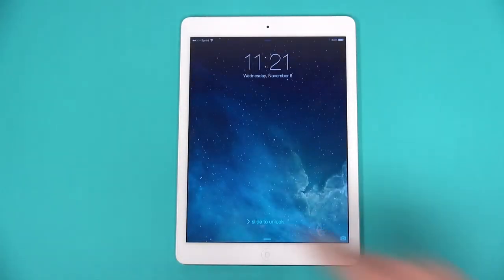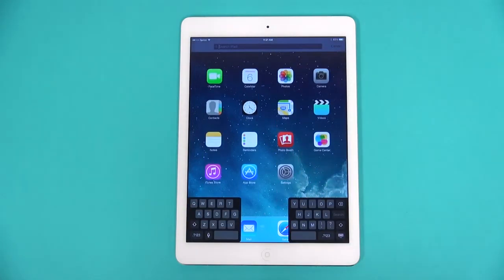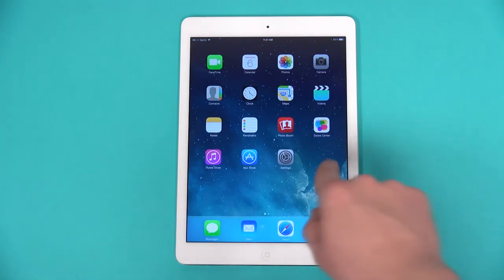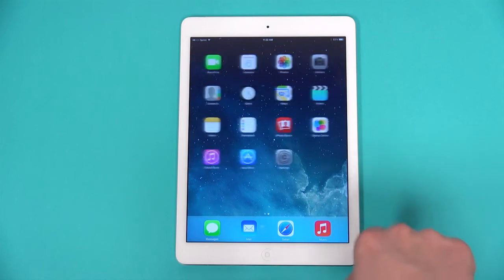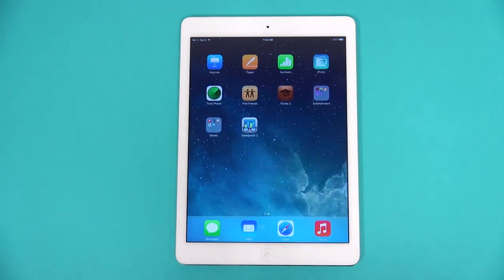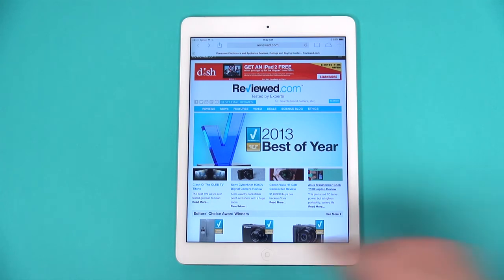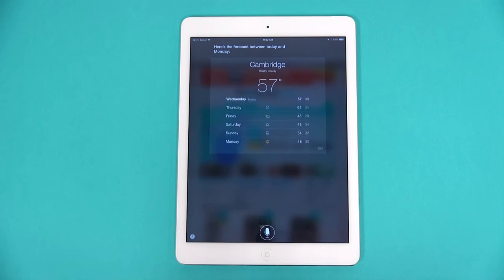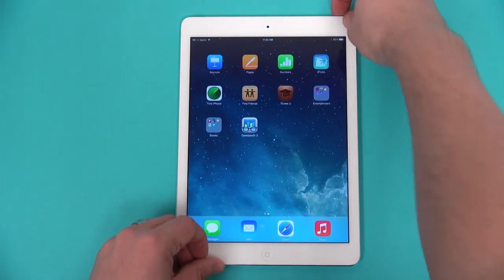iPad Air: Meet iOS 7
Apple's latest iPad ships with its newest operating system, iOS7. Here's a quick introduction.